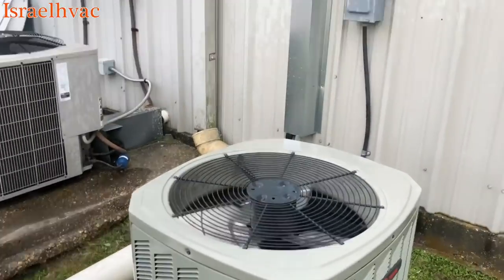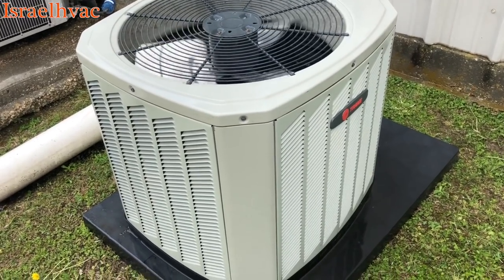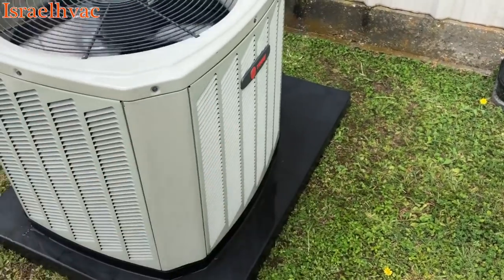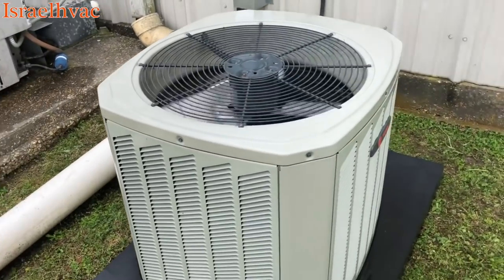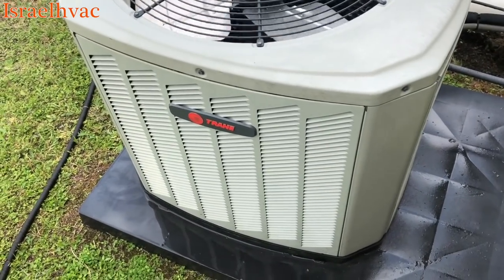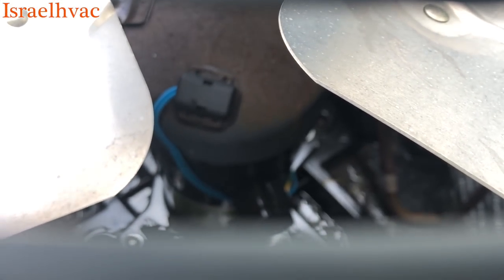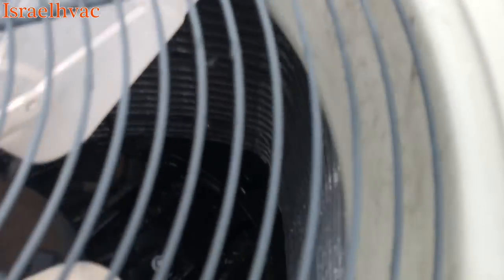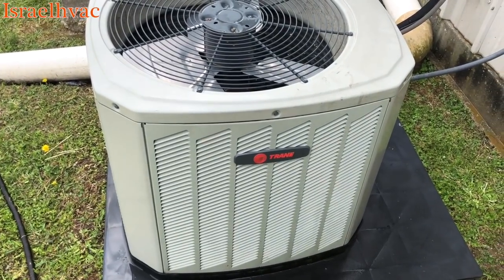HVAC | Trane With a LG Compressor??